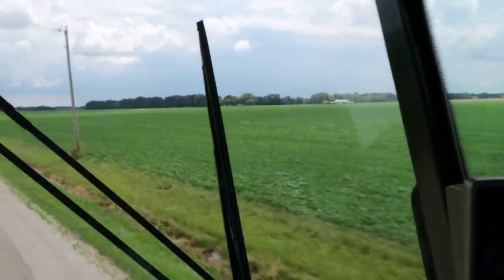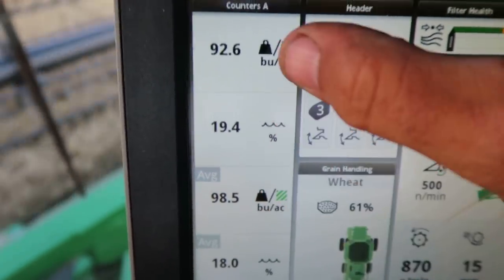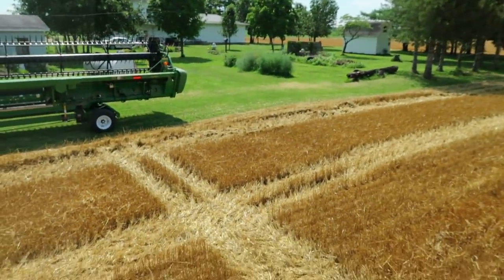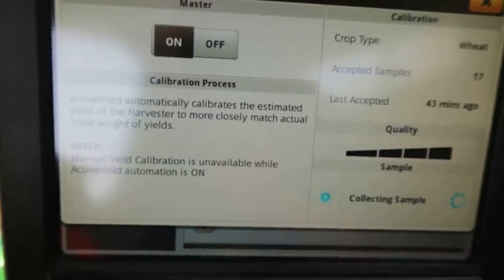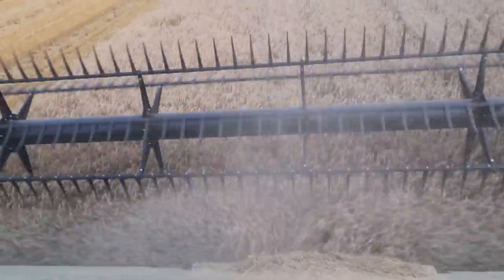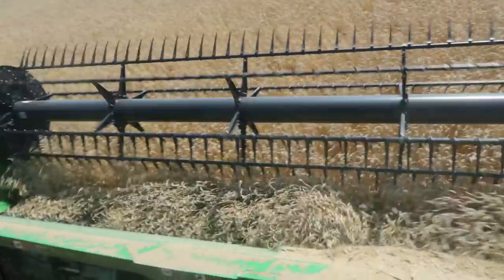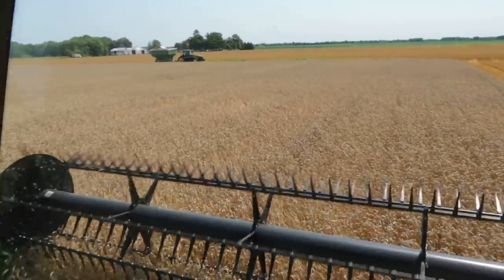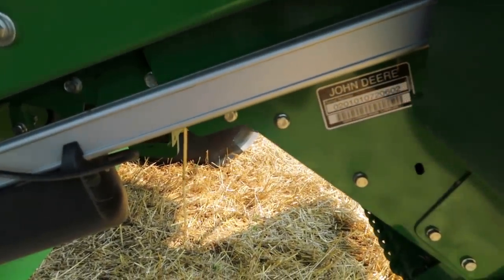Lets cut a little wheat!